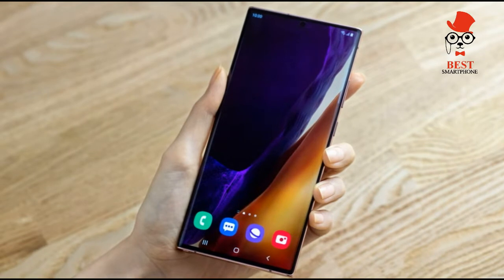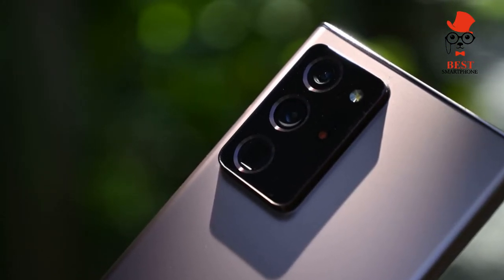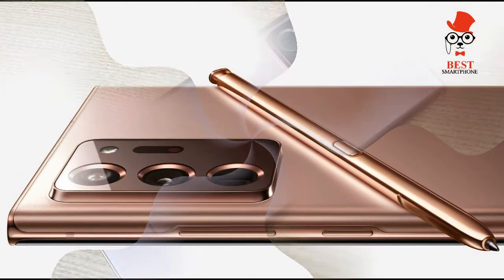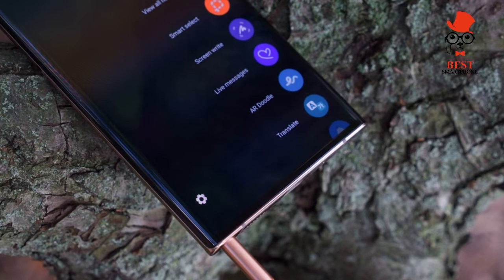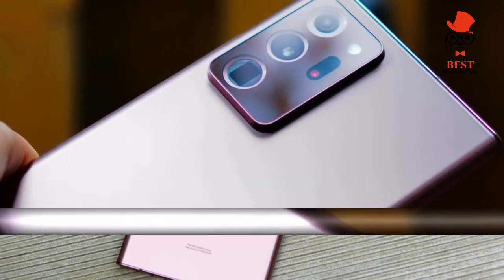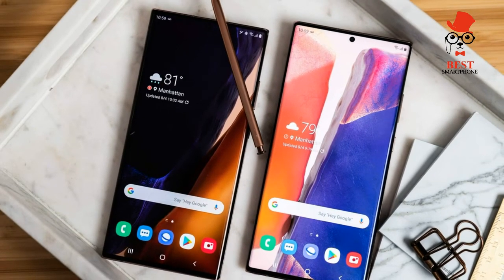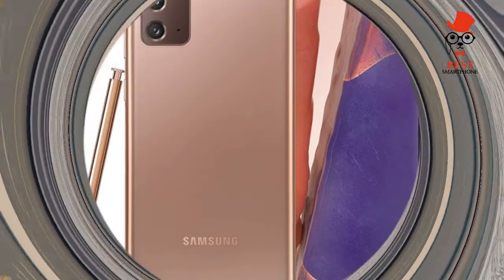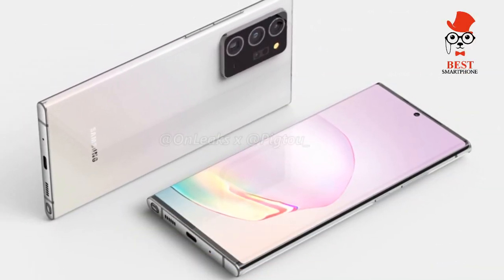Samsung Galaxy Note 20 Ultra BEST GAMING PHONE $1,299 Qualcomm’s Snapdragon 865 Plus processor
Samsung Galaxy Note 20 Ultra BEST GAMING PHONE

SAMSUNG GALAXY NOTE 20 ULTRA SPECS

Price: $1,299
OS: Android 10 with One UI 2.0
Display: 6.9-inch AMOLED (QHD; 120Hz)
CPU: Snapdragon 865 Plus
RAM: 12GB
Storage: 128GB, 512GB
Rear camera: 108MP wide (ƒ/1.8); 12MP telephoto with 5x optical zoom (ƒ/3.0); 12MP ultrawide (ƒ/2.2)
Front camera: 10MP (ƒ/2.2)
Battery: 4,500 mAh
Battery life: 10 hrs 26 min (7:59, 120Hz mode)
Colors: Mystic Bronze, Mystic Black, Mystic White
Size: 6.48 x 3.04 x 0.32 inches
Weight: 7.33 ounces